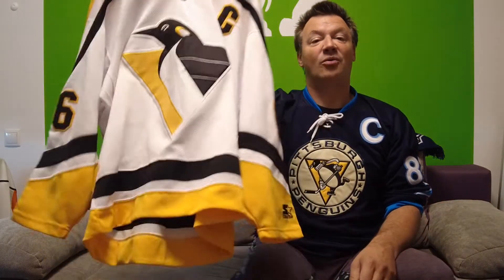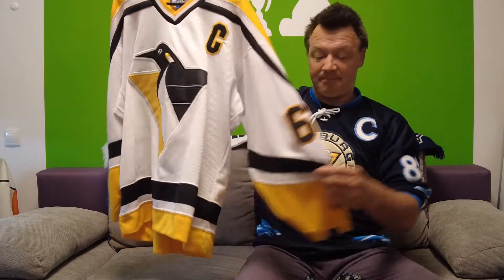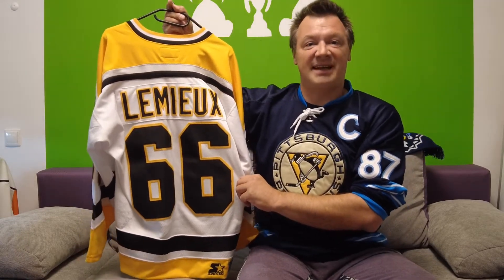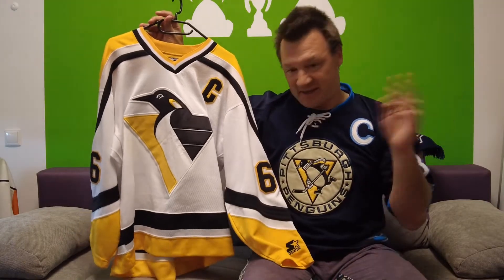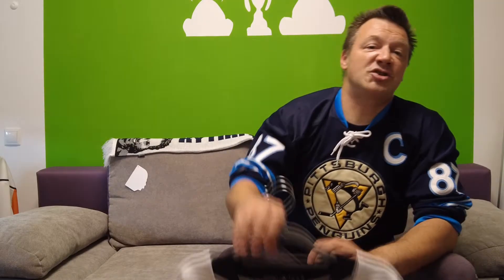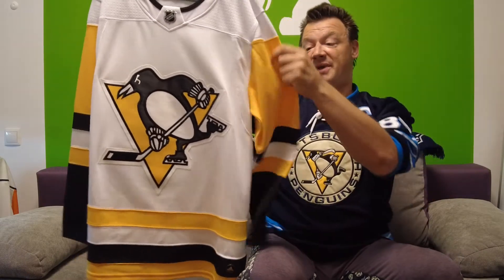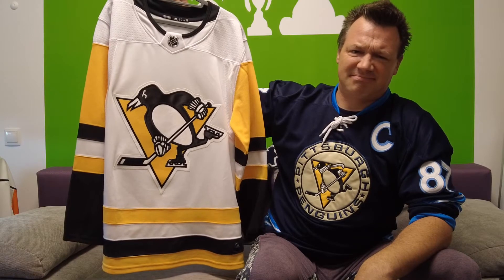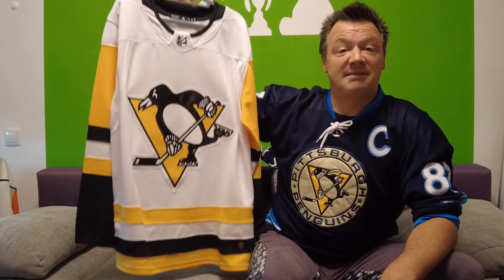All my Jerseys of the Pittsburgh Penguins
Let´s have a look into my jersey collection and see all my Pittsburgh Penguins Jerseys. Old stuff&new stuff, beautiful&ugly jerseys, see them all!!

Pittsburgh Penguins